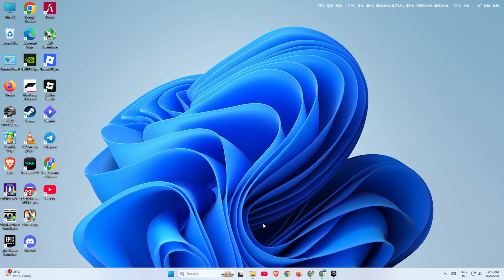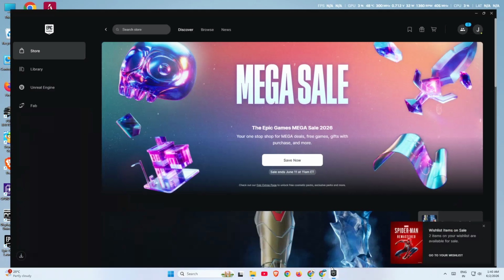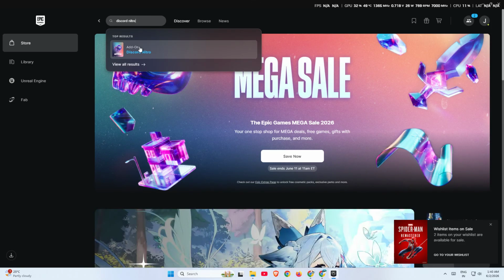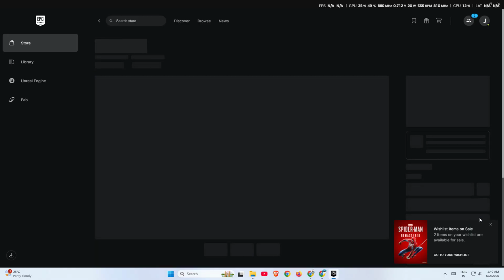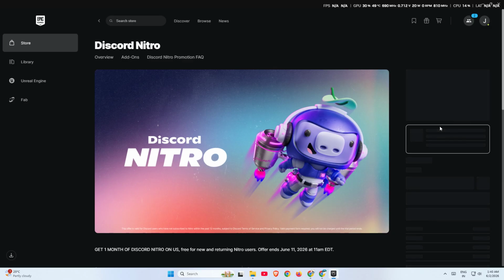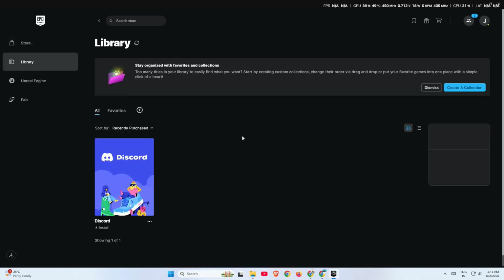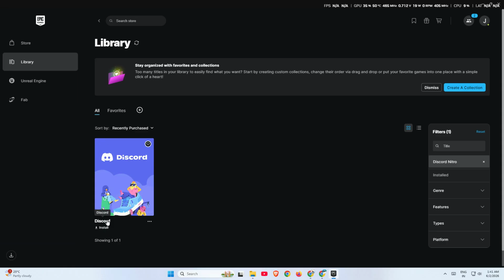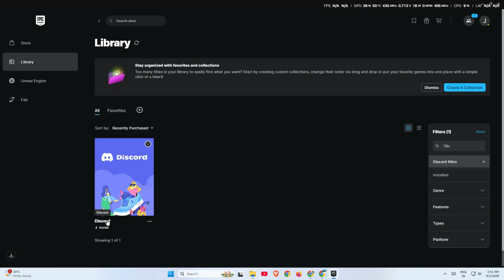How To Get Free Discord Nitro Trial From Epic Games (Easy Guide)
Learn how to get the free Discord Nitro trial from Epic Games in a few simple steps. This tutorial shows you how to search for the offer, claim it with the blue Get button, and check it in your library.

🕚Timestamps:
0:00 Intro
0:18 Search For Discord Nitro In Epic Games
0:40 Click The Blue Get Button To Claim It
1:05 Check Your Library And Confirm Nitro
1:28 Open Discord And Verify The Claim
1:48 Outro

✍️What you'll learn in this video:
• How To Find Discord Nitro In Epic Games
• How To Claim The Free Nitro Trial Offer
• How To Add Discord Nitro To Your Library
• How To Check If Discord Nitro Was Claimed
• How To Verify Discord Nitro In Discord

💡Pro Tips:
• Make sure you are signed into the correct Epic Games account before claiming.
• Always look for the blue Get button to confirm the offer is available.
• If it does not show up right away, refresh your library or wait a moment for syncing.
• Check your region eligibility if the offer is not visible.